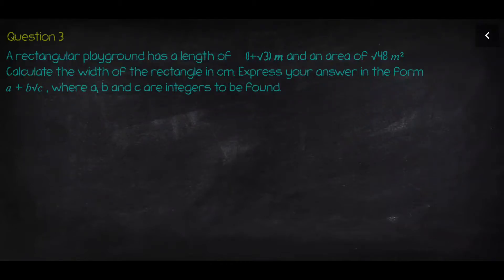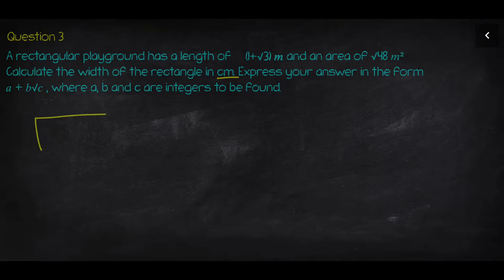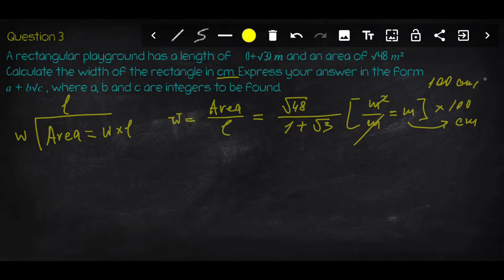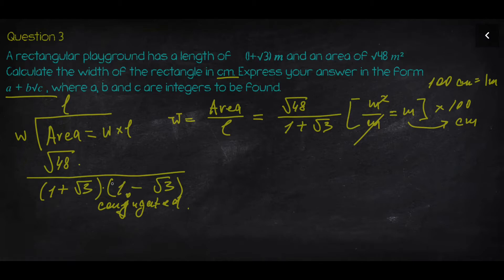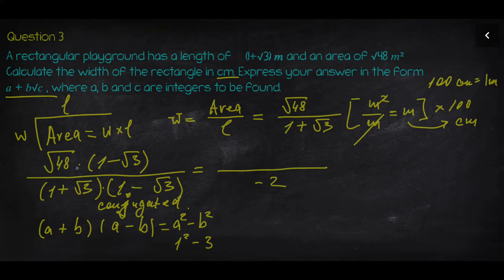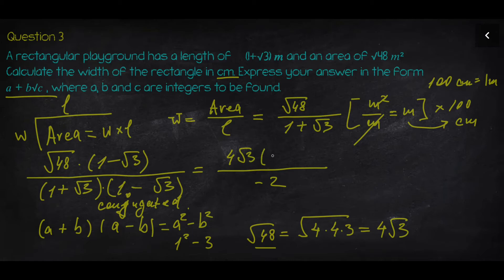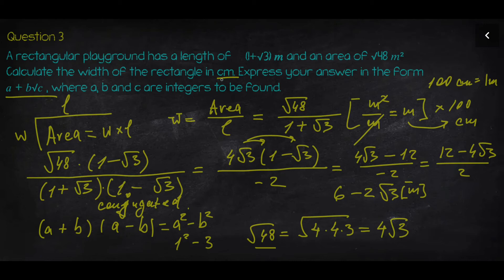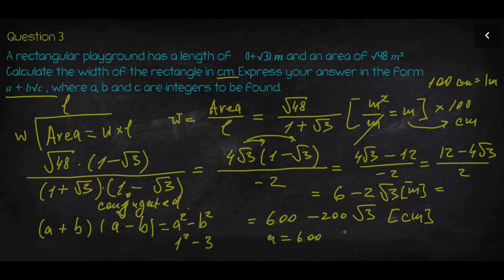HOW TO RATIONALISE DENOMINATOR GCSE MATHS | Rationalising denominator Word Problems GCSE MATHs Q.3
Question 3
from SET 2 EASY-MEDIUM Level Algebraic Expressions EASY GCSE / A level MATHs Revision 2020 | Surds, Exponents, Indices, Simplifying algebraic expressions, Polynomials

 This question is about how to rationalise the denominator. It is an application of surds… Here is a word problem about the area of a given shape with a given dimension expressed in a surd form, and you need to express another dimension of the shape through the given one.
The fraction contains surds in the denominator, so we need to multiply both the top and the bottom of the fraction by a conjugated expression of what you have in the denominator. This is all about how well you work with surds

Optimize:
How to rationalise denominator gcse maths,How to work with surds gcse maths,algebraic expressions gcse edexcel,working with surds word problems gcse maths, surds rationalizing denominator, surds in the denominator, how to rationalize the denominator, irrational expressions gcse maths, rationalise the denominator conjugate method,surds gcsemaths2020,rationalise the denominator gcsemaths,rationalise the denominator of the following,surds gcse mathematics revision,surds2020
a level maths pure 1 exam questions, a level pure maths year 1 exam questions, a level pure maths year 1 revision, a level pure maths year 1 polynomials, a level pure mathematics 1 revision, EdExcel AS-Level Maths (2017 SPEC) exam paper, Edexcel Level 3 GCE L6 Exams June 2020, polynomials remainder theorem, polynomials factor theorem, Daniel Dallas maths, A level Maths by Daniel Dallas, math ,a levels,gradients,tangents,normals,year 13,year 12,year 11,gcse,hsc,
a level maths exam questions edexcel, a level maths quadratics examples, quadratics a level maths exam questions, a level maths quadratic surds exam questions